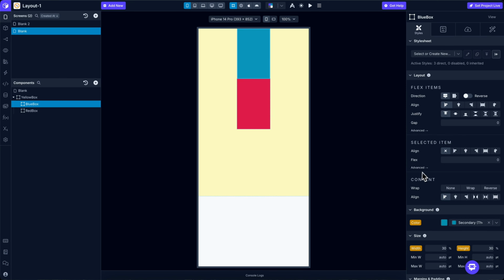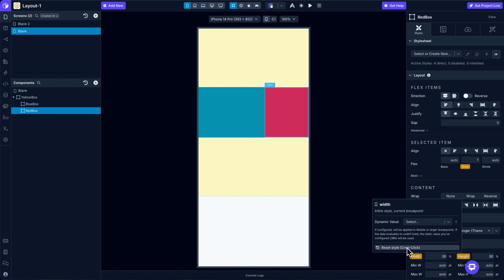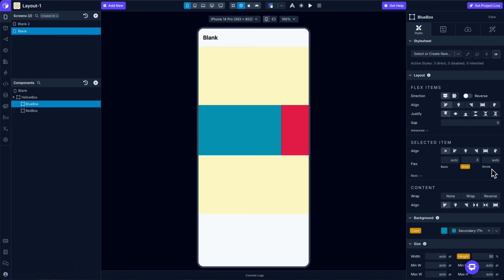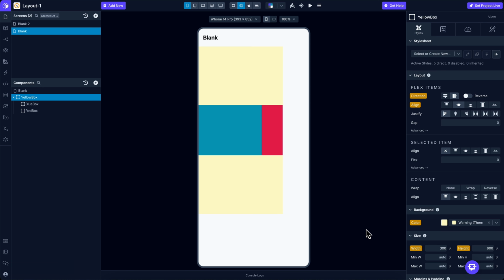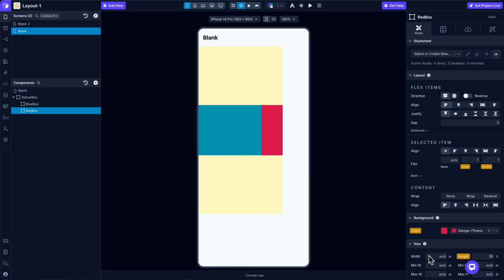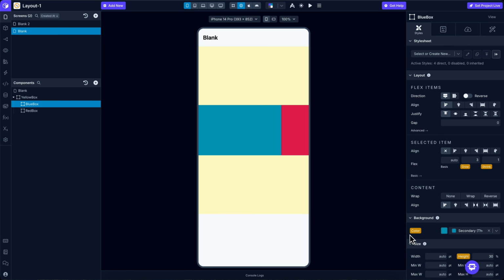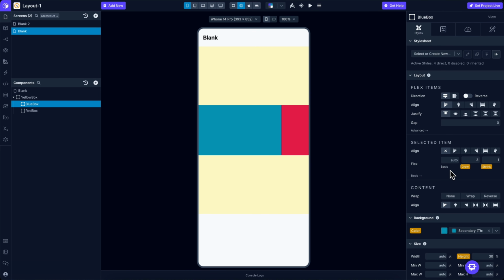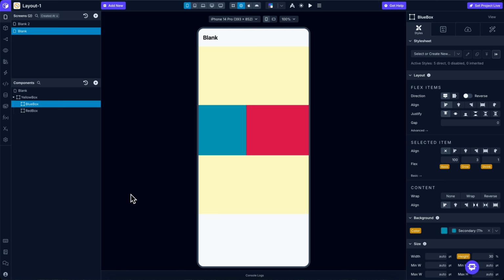Understanding Advanced Flexbox Techniques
Rumeysa explains some of the more advanced Flexbox techniques